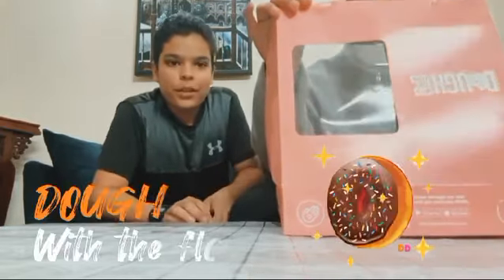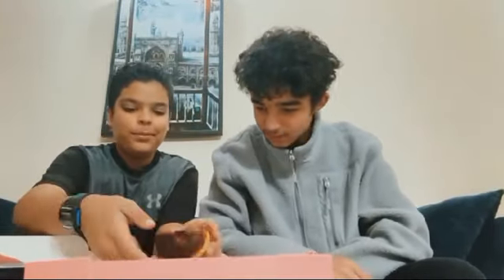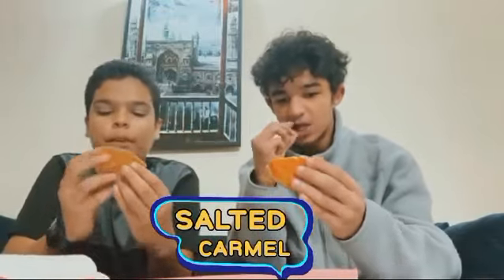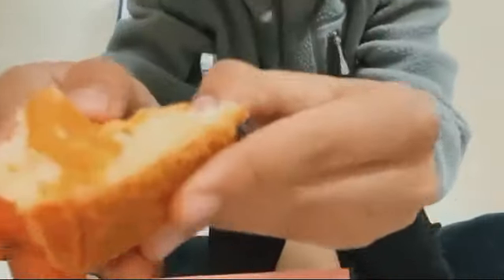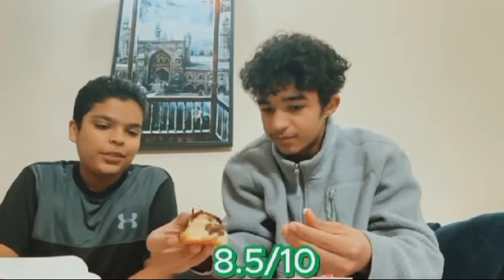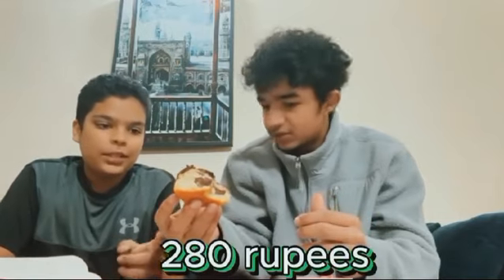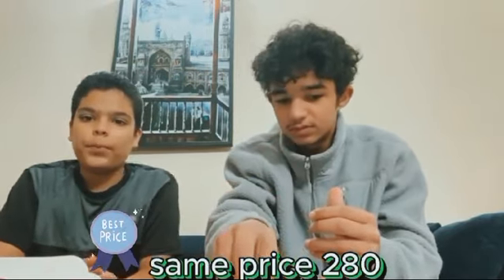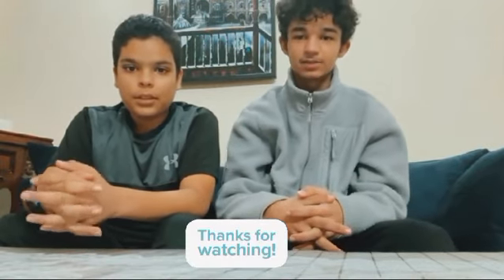Review of one of the best donuts in Islamabad